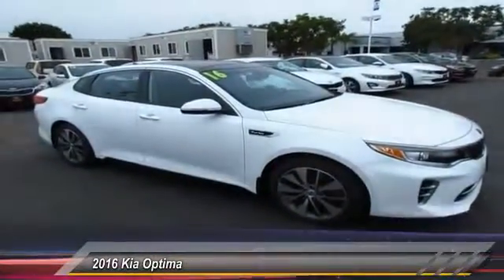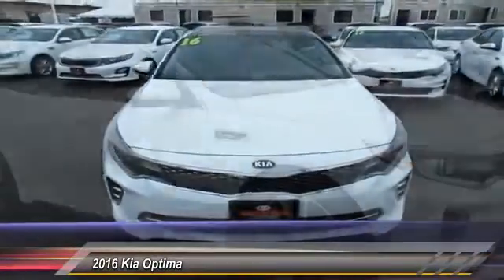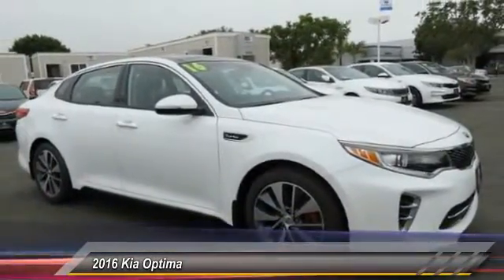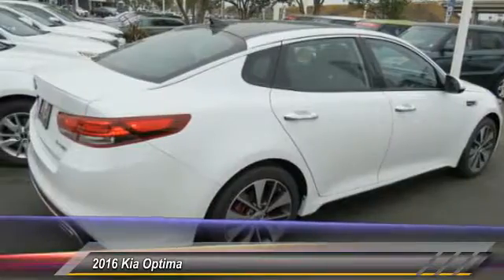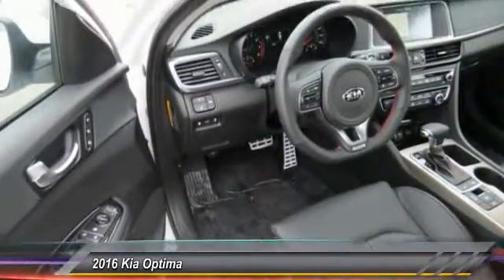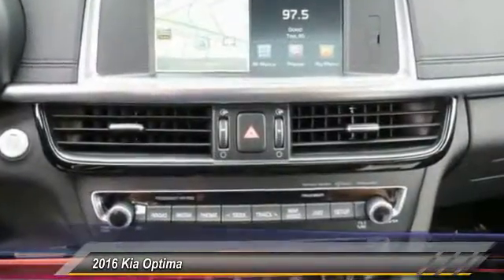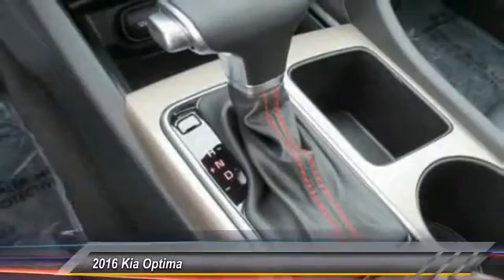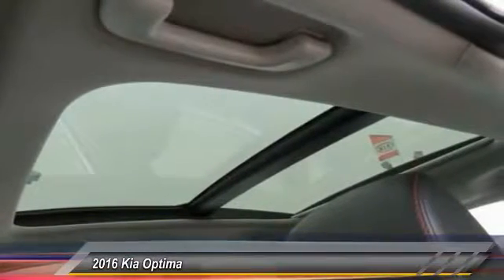2016 Kia Optima Live Ventura CA 16619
2016 Kia Optima SX Turbo

Don't miss this 2016 Kia. Make a great choice today with this must-have 4 door car. Learn more about this 4 door car by contacting the dealership today and complete your driving dreams.